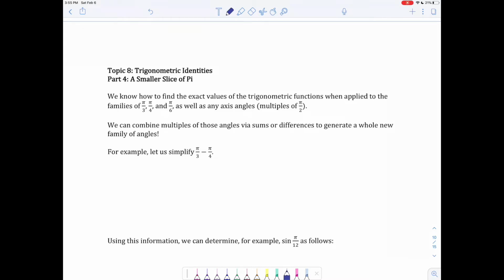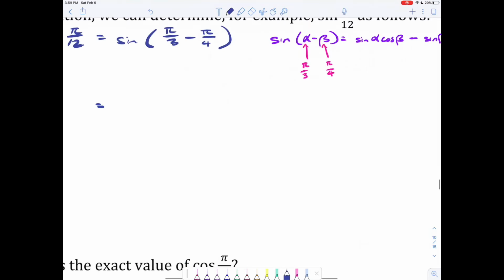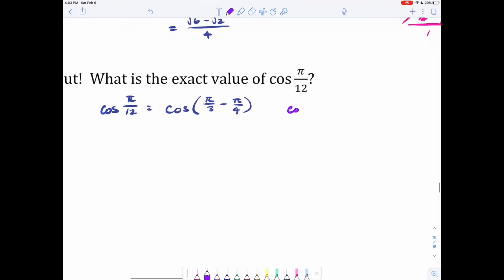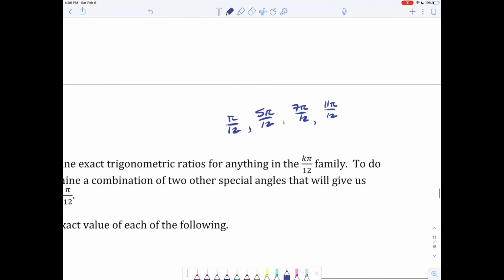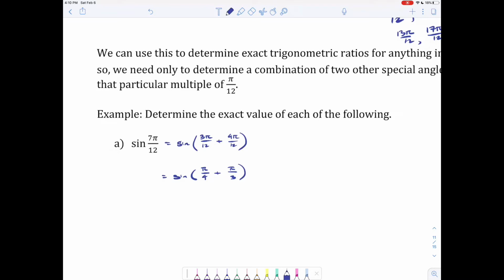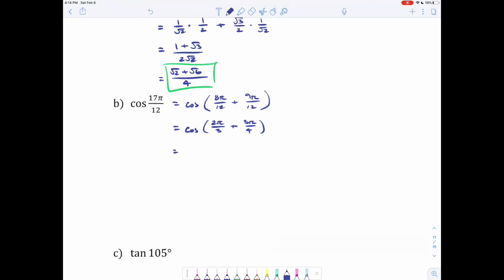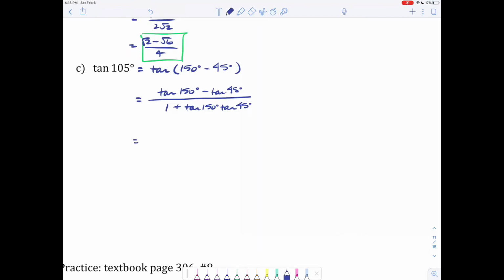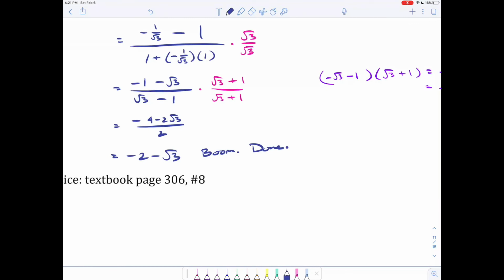MPC40S: Topic 8, Part 4 - A Smaller Slice of Pi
Topic 8: Trigonometric Identities
Part 4: A Smaller Slice of Pi